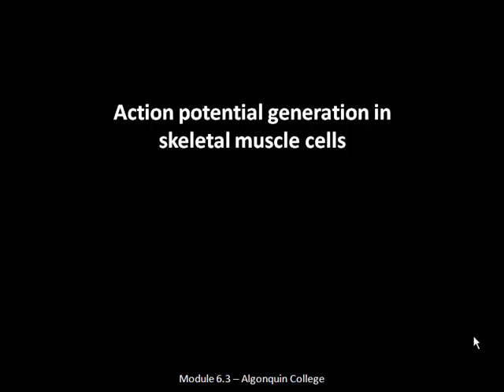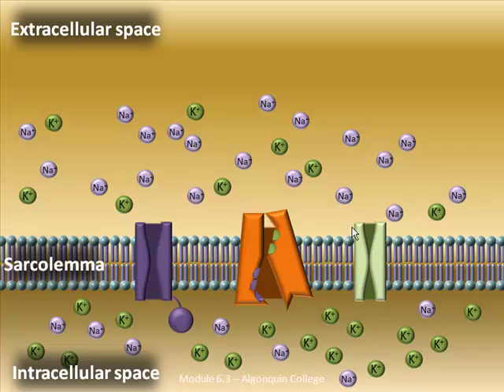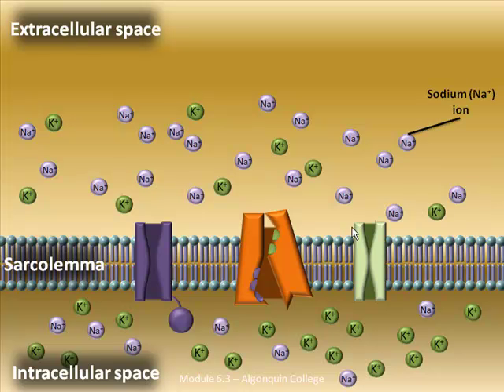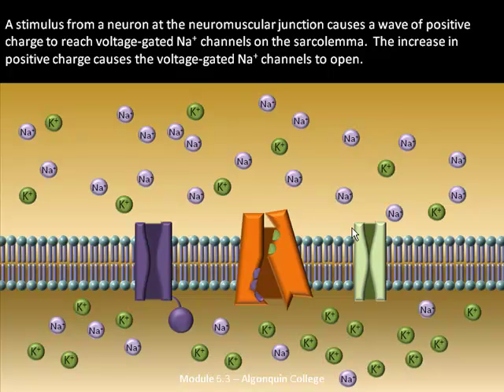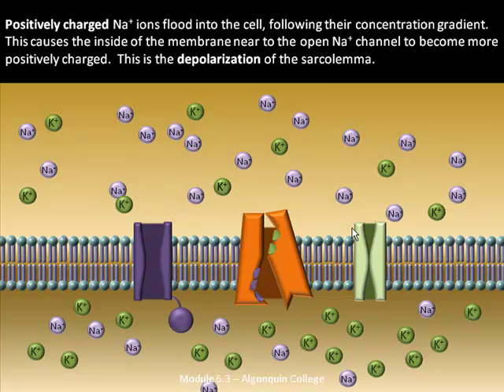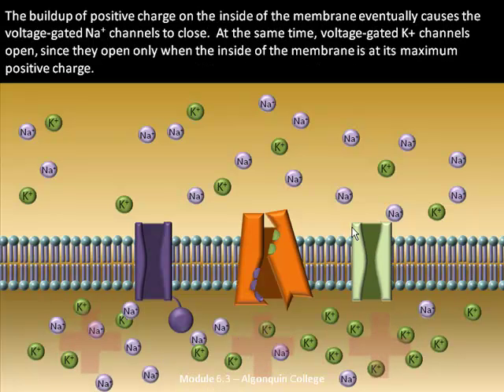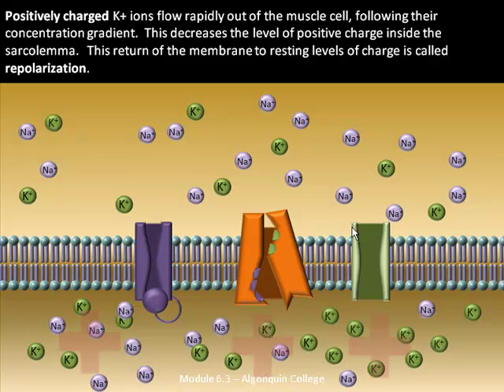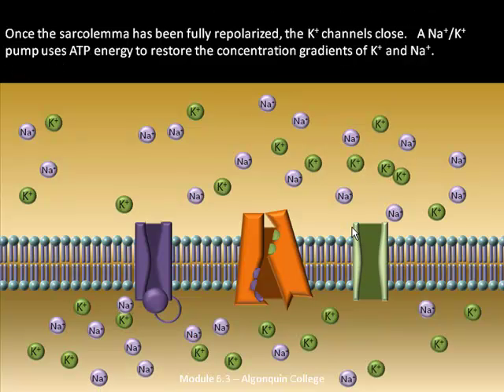Action Potential Generation in Skeletal Muscle